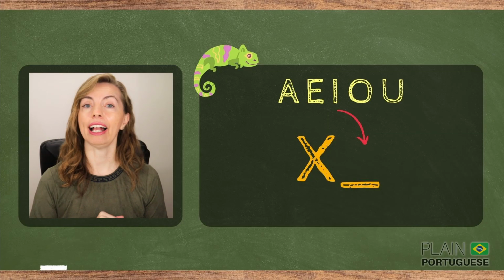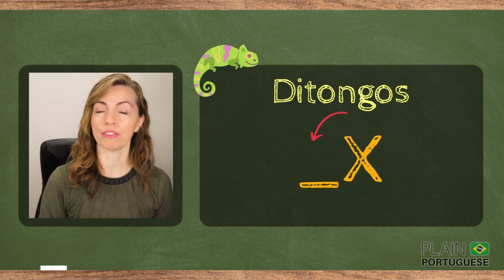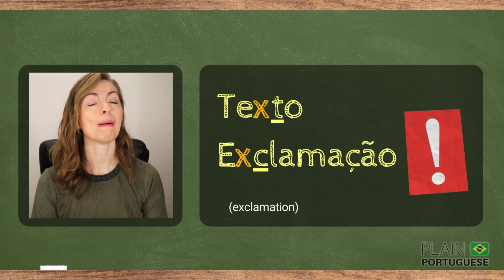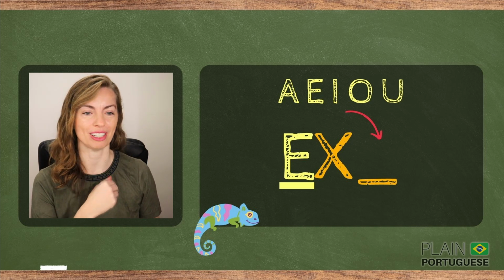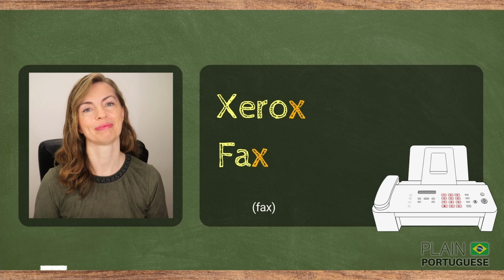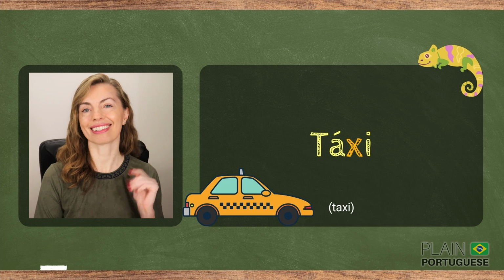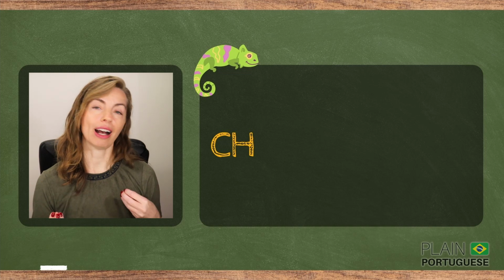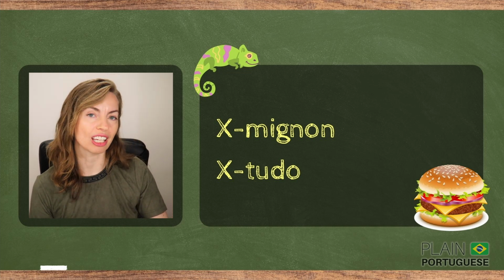Brazilian Accent - Learn How to Pronounce the Letter X in Brazilian Portuguese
BRAZILIAN ACCENT | The 'X' Sounds in Brazilian Portuguese -
How to Pronounce the Letter 'X' in Brazilian Portuguese ? What sounds does the letter 'X' have in Portuguese? Surprisingly, the letter 'X' may have four (yes, I said four) different sounds and also be silent!!! In today's class you will:

- improve your pronunciation by learning the different sounds the letter 'X' represents in Portuguese
- learn two interesting uses of the letter 'X' in Brazil - the tip of the day

Enjoy the class, tell me how useful the lessons on pronunciation have been to you, and keep learning Brazilian Portuguese. I am confident that with the lessons and tips you are provided, you will soon be speaking like a Brazilian.

If you want to learn Brazilian Portuguese pronunciation, I suggest you watch the lessons on the playlist below.

✅ Appreciate this channel? Please consider making a small contribution. You may:

1️⃣ Become a member of Plain Portuguese Club and have access to some exclusive perks. Click here for more details on different levels of membership available.

2️⃣ Buy a Super Thanks by clicking on the ❤️THANKS (VALEU) button on any video of this channel.

4️⃣ Besides donating money, you can contribute by simply watching our videos (preferably until the end), giving them a thumbs-up, giving us feedback on how to improve our channel, and telling others about it.

*** CREDITS ***